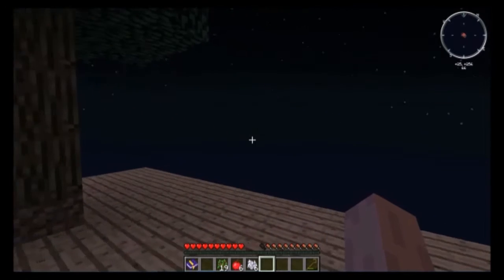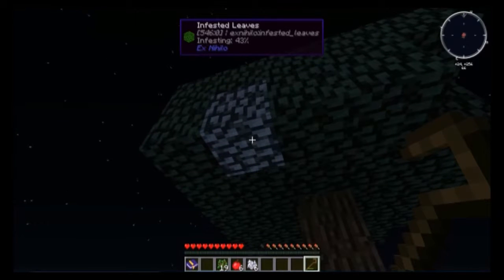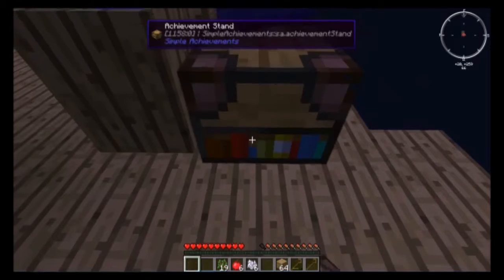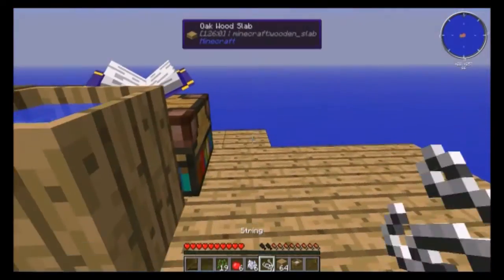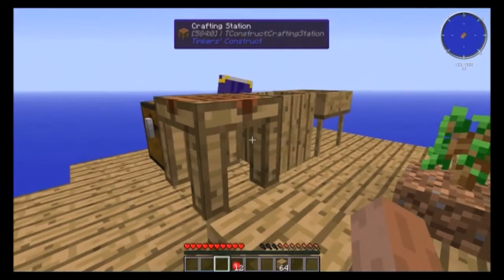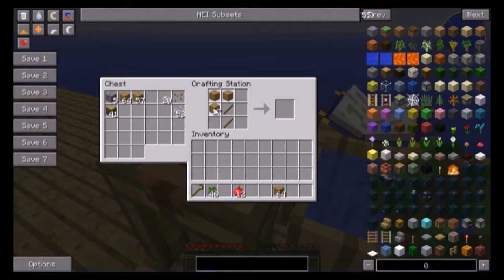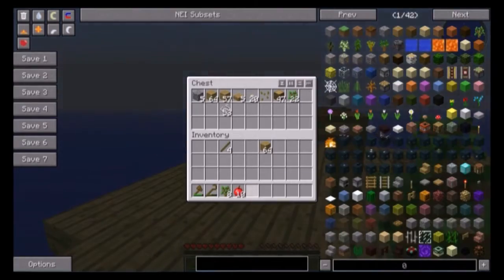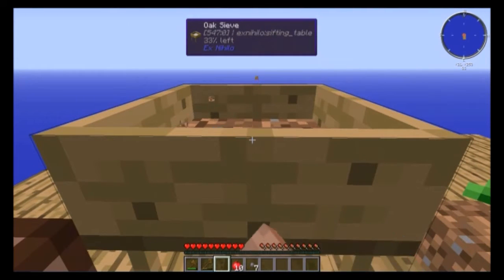VoidPack 2 Modpack Tutorial: 2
Hey guys hows it going! Welcome back to VoidPack 2